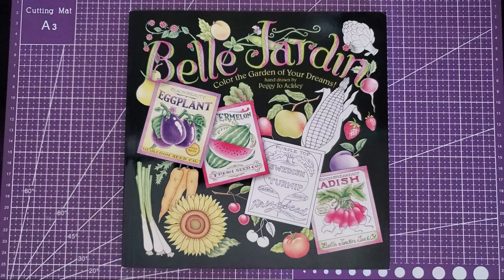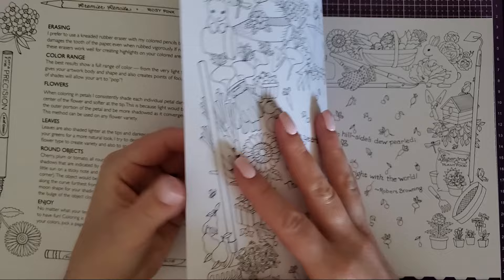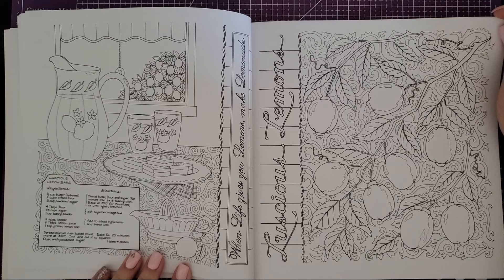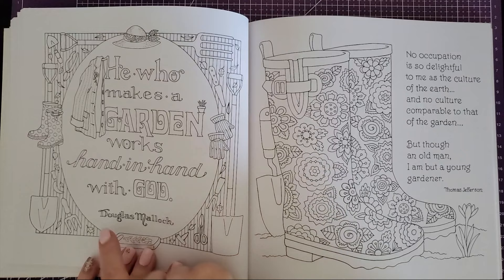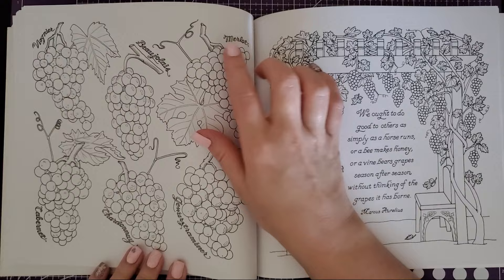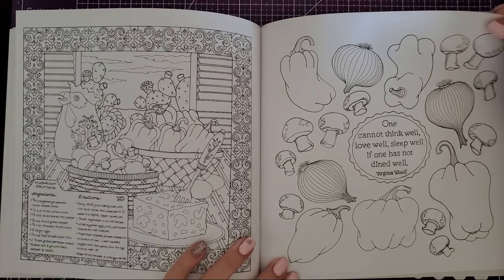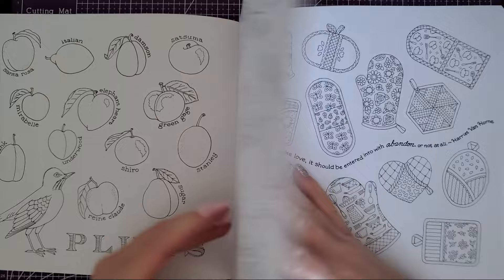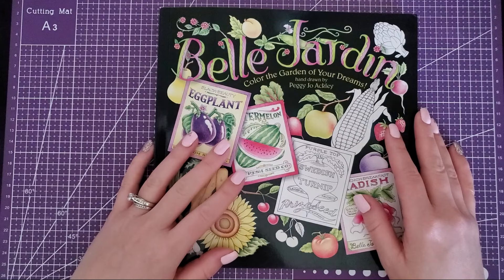Belle Jardin by Peggy Jo Ackley | Adult Coloring Book Flipthrough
I received this adorable book from one of my awesome subscribers (check out the Happy Mail video to see more). Belle Jardin is so beautifully crafted, and it even has recipes! I can't wait to get started.